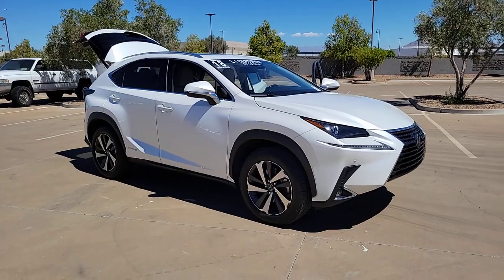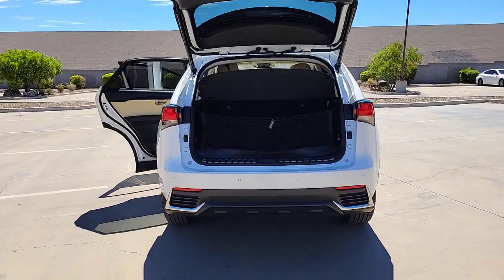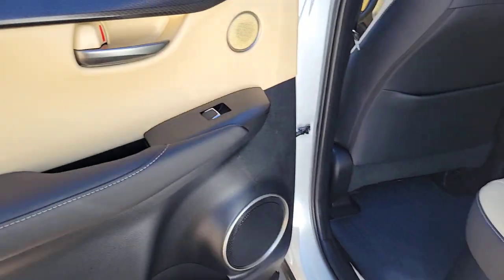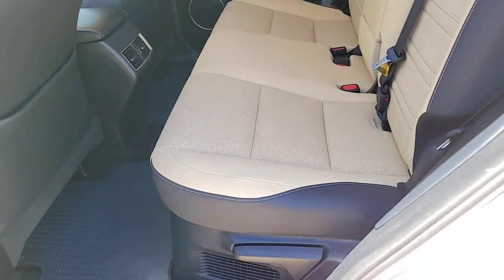2018 LEXUS NX Las Vegas, NV, Henderson, NV, St. George, UT, Phoenix, AZ, Bakersfield, CA H230545A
Eminent White Pearl Used 2018 LEXUS NX NX 300H AWD available in Las Vegas, Nevada at Lexus of Henderson. Servicing the Henderson NV, St. George UT, Phoenix AZ, Bakersfield, CA area